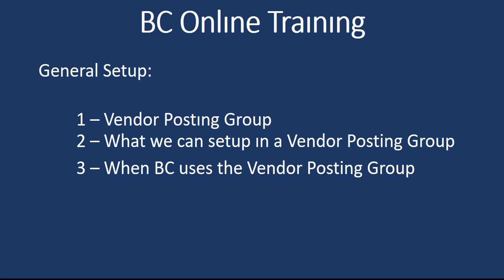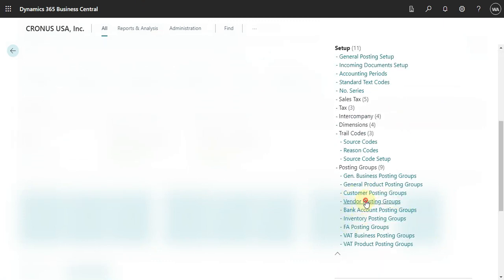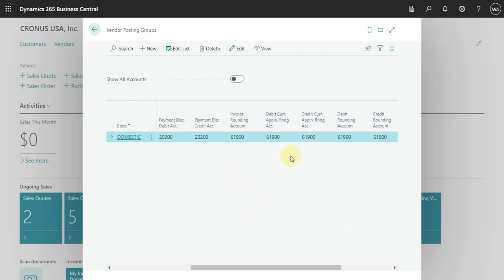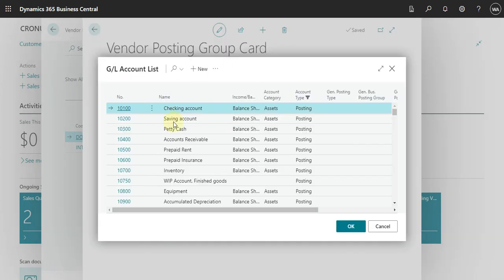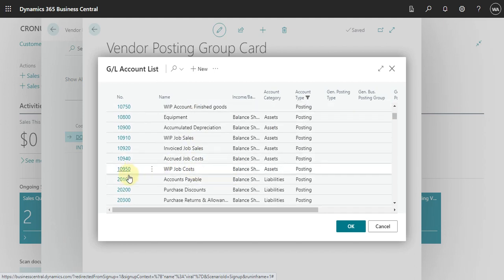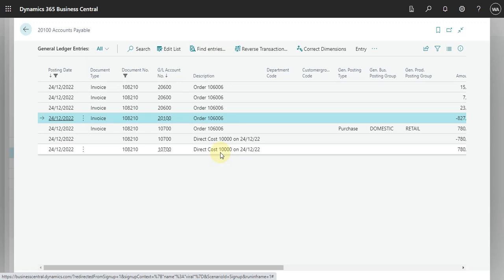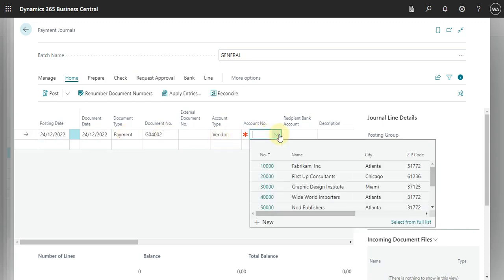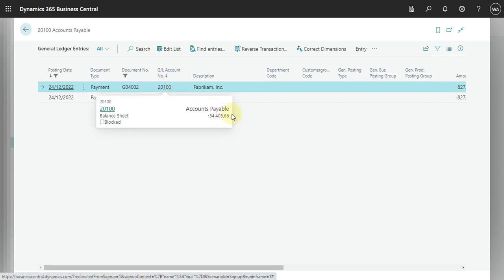BUSINESS CENTRAL LESSON 19 CUSTOMER POSTING GROUP (Business Central Tutorials)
The "Business Central Customer Posting Group" is a crucial component of the Microsoft Business Central ERP solution, and its effective use is essential for businesses looking to streamline their operations. Business Central Training videos available on YouTube provide comprehensive tutorials on this feature, helping businesses to understand how it works and how to best utilize it. These tutorials offer step-by-step explanations on how to set up and manage Customer Posting Groups within the context of Business Central, making it easier for users to categorize and track their customer data. The tutorials also provide insights on how to effectively use the Customer Posting Group feature during the Business Central Implementation process, ensuring that businesses can get the most out of their ERP system. Whether you're familiar with Business Central or new to using it, these training videos provide valuable insights and guidance on how to effectively use this robust ERP solution, formerly known as Navision or Microsoft Dynamics 365 Business Central, to manage customer data and streamline operations.

"Business Central CUSTOMER POSTING GROUP" is a crucial aspect of the "Microsoft Dynamics 365 Business Central" ERP solution. In "Business Central", customer posting groups are used to categorize customers into groups with similar characteristics. These groups can then be assigned specific ledger accounts to use for posting transactions. This enables the users of "Business Central" to have a more accurate and streamlined accounting process. The "Business Central Training Videos" on Youtube provide comprehensive tutorials on how to create and maintain customer posting groups. These videos are a valuable resource for anyone looking to learn about "Business Central Implementation" and how to get the most out of the "Microsoft Dynamics 365" ERP system. With its user-friendly interface and step-by-step tutorials, "Business Central Tutorials" on Youtube are a great way to gain a deeper understanding of this powerful ERP solution. Whether you are just starting out with "Microsoft Business Central" or are an experienced "Nav" user, these "Business Central Training Videos" will help you make the most of this "ERP Solution".

In today's business world, companies rely heavily on technology to manage their daily operations, and any issues with the software can cause significant disruption. That's why we're here to provide you with expert troubleshooting and consultancy services for Microsoft Business Central, a powerful ERP solution that can help you streamline your business processes.

Our team of experienced consultants and trainers are here to help you navigate any issues that may arise with your Business Central implementation. We offer a wide range of services, including troubleshooting technical issues, identifying performance bottlenecks, and optimizing your system for maximum efficiency. We understand that every business has unique needs and challenges, and we work closely with our clients to find tailored solutions that meet their specific requirements.
In addition to our troubleshooting services, we also offer consultancy services to help you get the most out of your Business Central system. Whether you need assistance with system implementation, data migration, or training, our team can provide you with the guidance and expertise you need to ensure a successful implementation. We can also provide Business Central Training Tutorials and Videos that are customized to your needs, allowing you to maximize your knowledge and skillset in a way that works best for you.

With our Business Central Training Troubleshooting and Consultancy services, you can rest assured that your business is in good hands. We pride ourselves on delivering high-quality services that help our clients overcome their challenges and achieve their goals. Our goal is to help you get the most out of your Business Central system, so you can focus on what you do best growing your business.

In conclusion, if you're experiencing issues with your Business Central implementation or are looking for expert guidance and consultancy services, our YouTube channel is the perfect resource for you. With our wealth of experience and knowledge, we can help you troubleshoot any issues and provide you with customized solutions that meet your unique needs.
So, don't hesitate to make comments and asks.

We are very much looking forward to making videos according to your comments and ask, demand about Business Central.